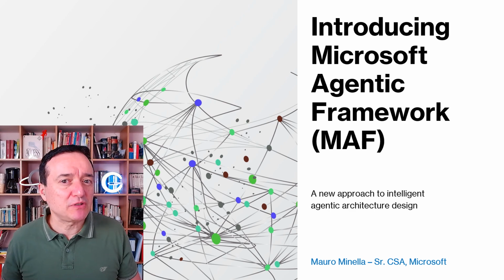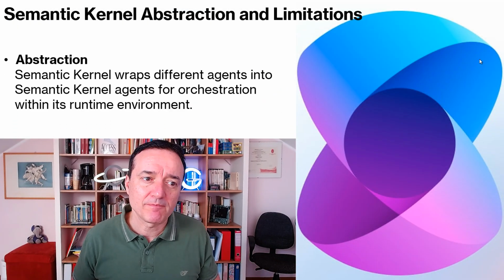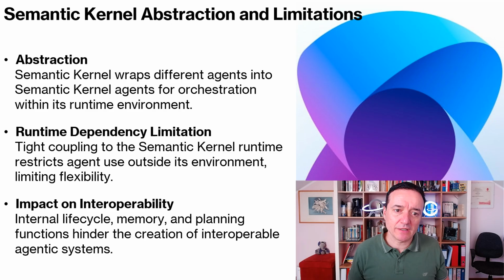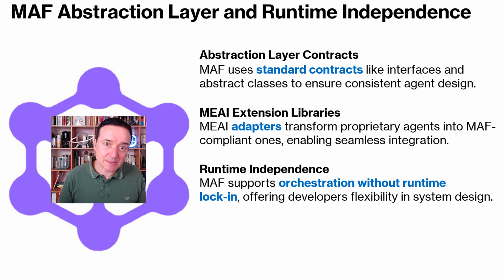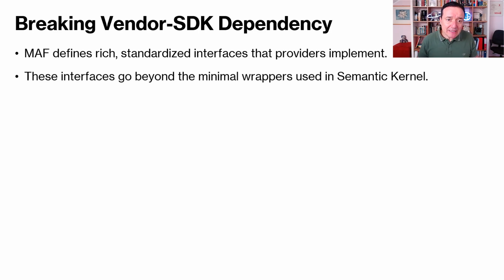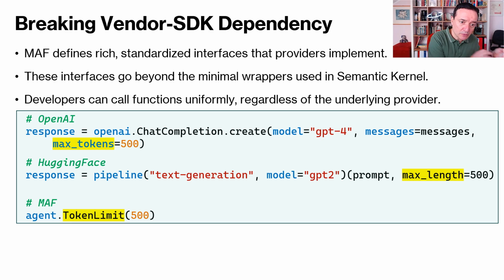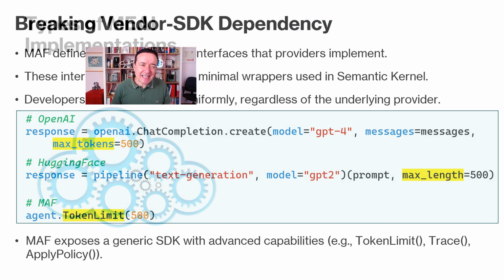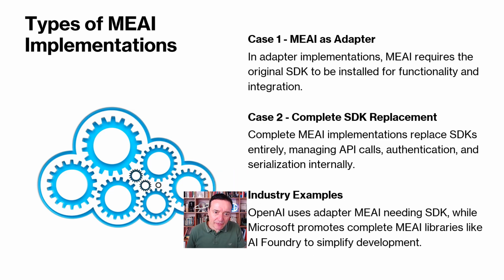MAF - Microsoft Agentic Framework (Engish) - Breaking Runtime and SDK Lock-In in Agentic Development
In this video, I introduce the Microsoft Agentic Framework (MAF) — a major evolution in building agentic and multi-agent systems.
We explore how MAF redefines abstraction by breaking two key dependencies:
🔹 Runtime lock-in (compared to Semantic Kernel)
🔹 SDK-specific logic across LLM providers
Through practical examples and diagrams, you'll see how MAF enables interoperability, portability, and governance across agents — regardless of the underlying model or vendor.
Whether you're working with OpenAI, HuggingFace, or others, MAF lets you build smarter, more flexible AI applications.